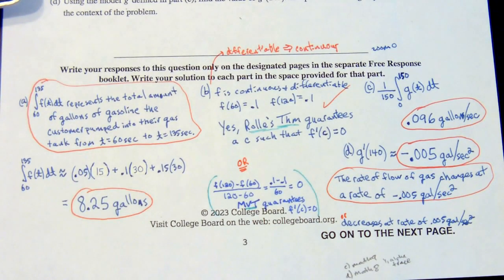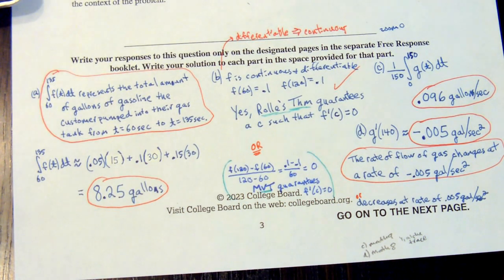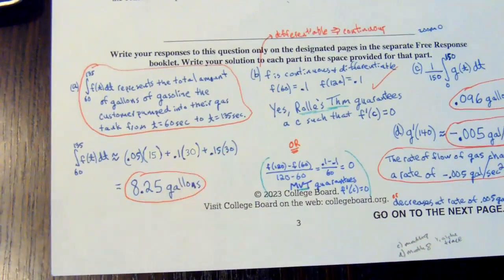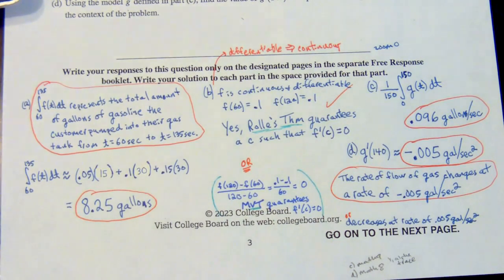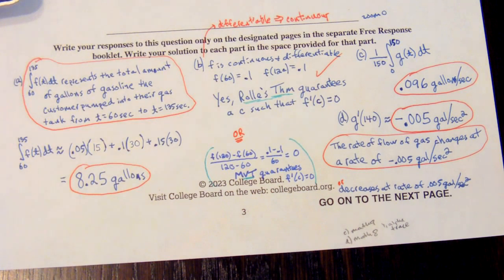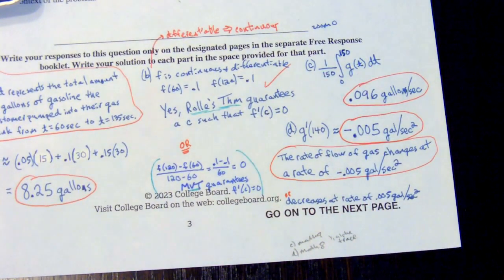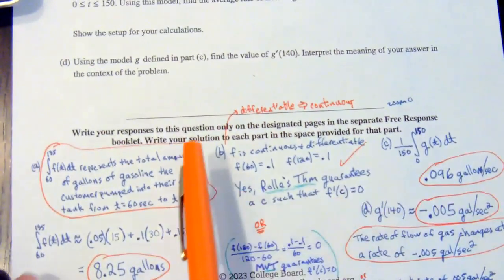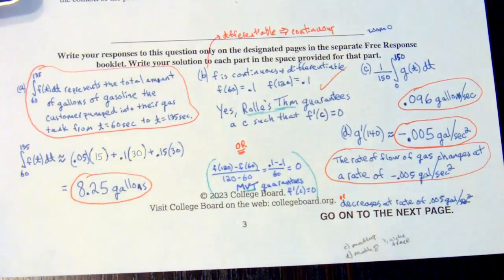2023 AB/BC Same #1 (Riemann, Theorems, Aver Value, Calculator)